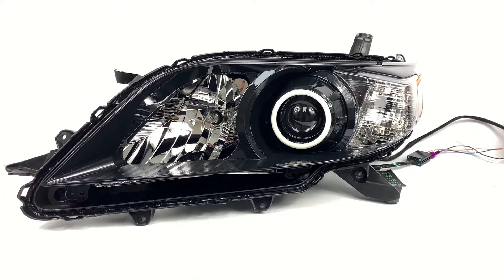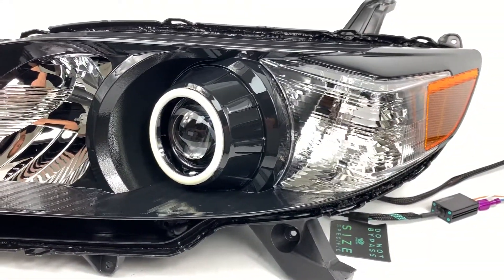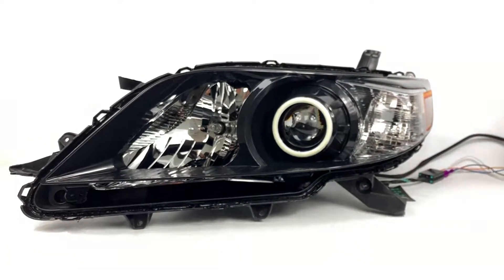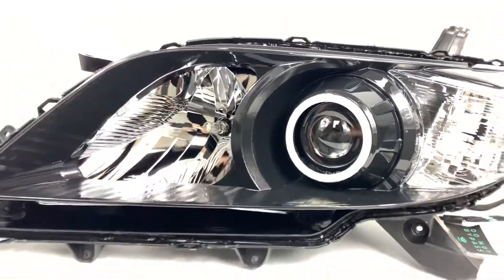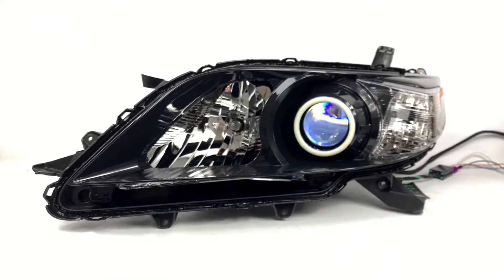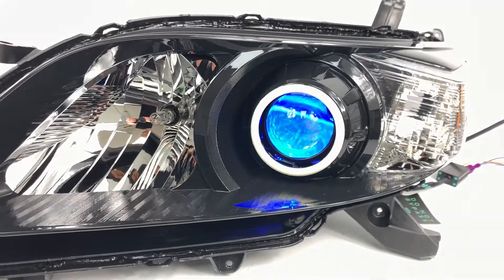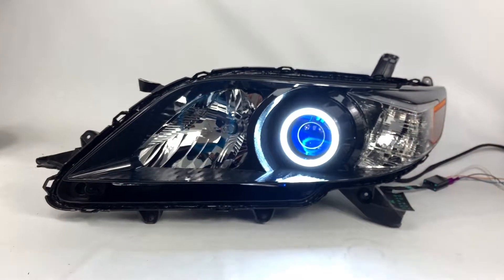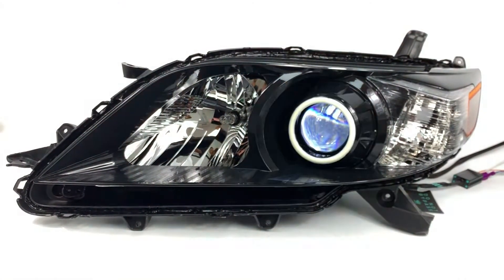Toyota Sienna - Custom Headlights with Demon Eyes & Halos